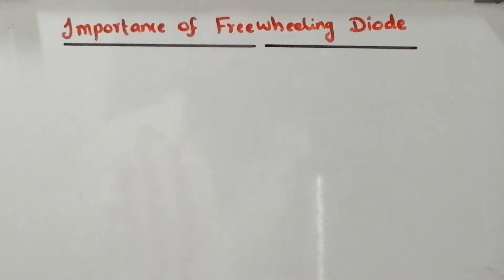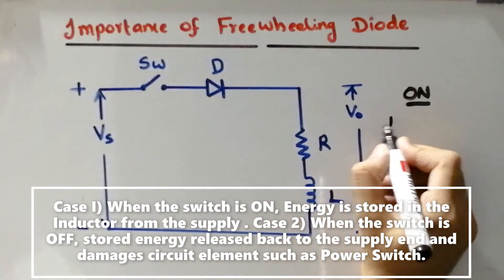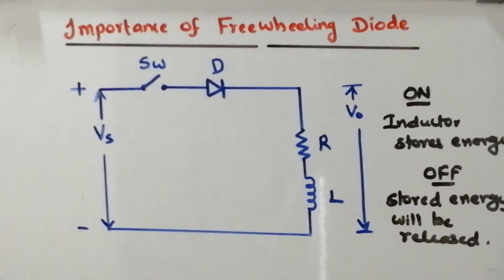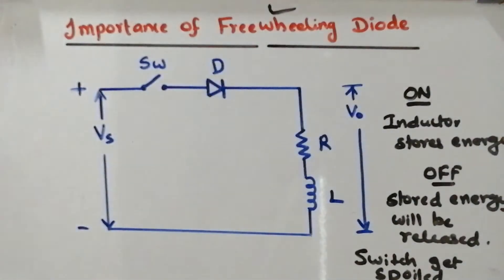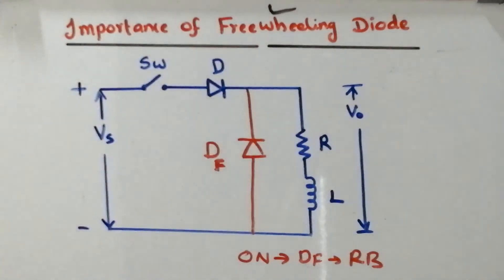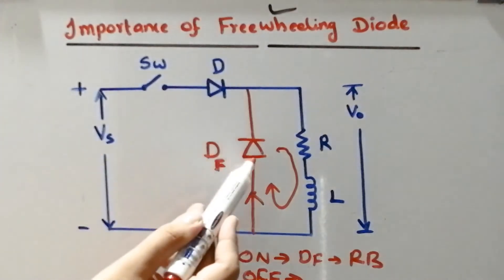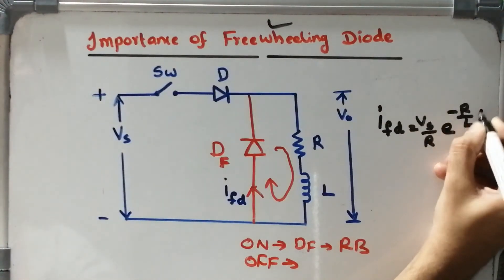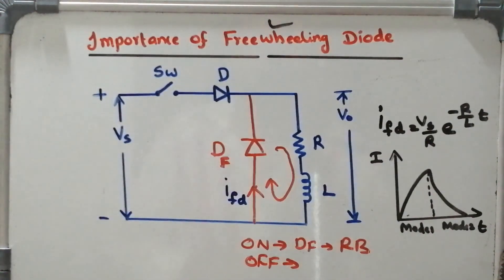Freewheeling Diodes | Importance of Freewheeling Diodes in Power Electronics | Operation | Working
Dear all,
In this video, I have discussed the basics of Freewheeling Diode.